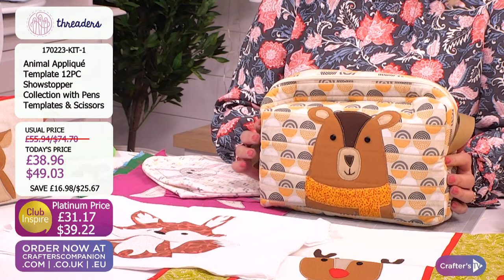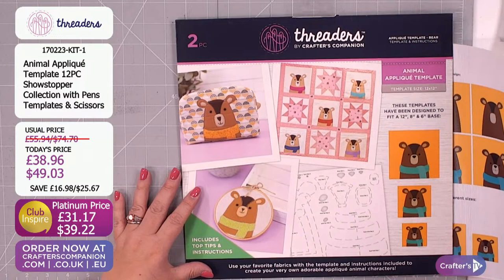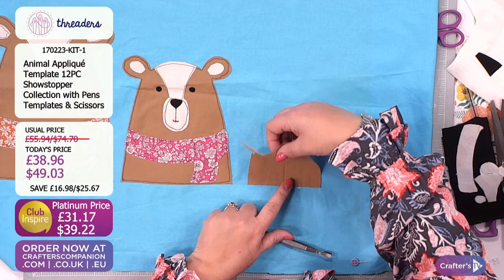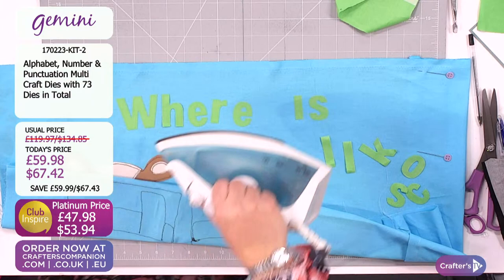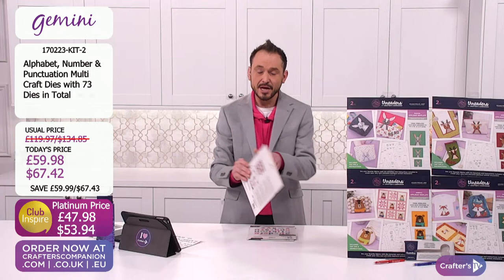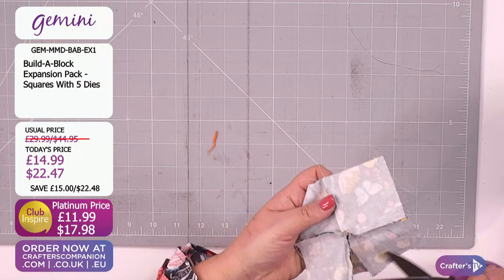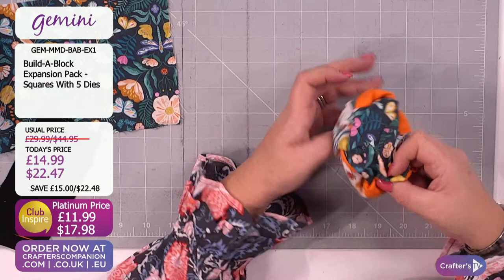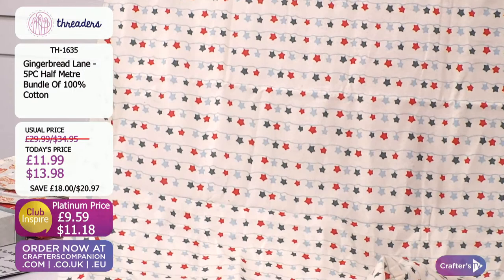Softer Side of Life (17 Feb 23)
Sit back, relax and have SEW much fun exploring the softer side of life! Join Craig Laird & Becky Sworn at 2pm UK 🇬🇧 / 9 am ET 🇺🇸 for your chance to try some new needlecraft fun, grab some amazing deals, including Build A Block dies, Essential tools & More and find your new favourite hobby!